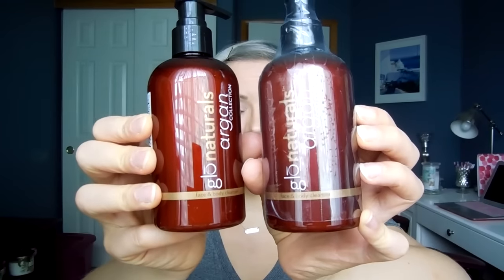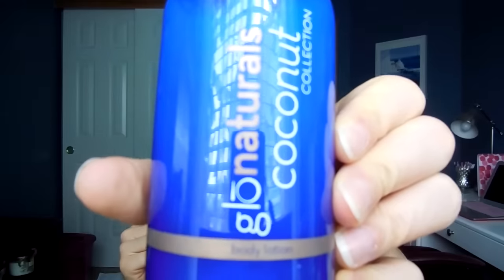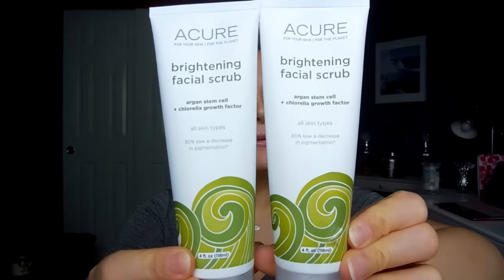Haul: Vitacost and Paula's Choice!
Thanks for taking the time to watch my Vitacost and Paula's Choice Haul :) Be sure to sign up for Ebates before you start your Holiday shopping!

Products Mentioned:
Glonaturals Argan Face and Body Wash

Glonaturals Coconut Body Lotion

Acure Facial Toner

Cure Marula and Argan Oil Dry Oil

Acure Brightening Facial Scrub

Toms of Main Antiperspirant

Paula's Choice BHA 9

Paula's Choice Resist Skin Firming Line Minimizer